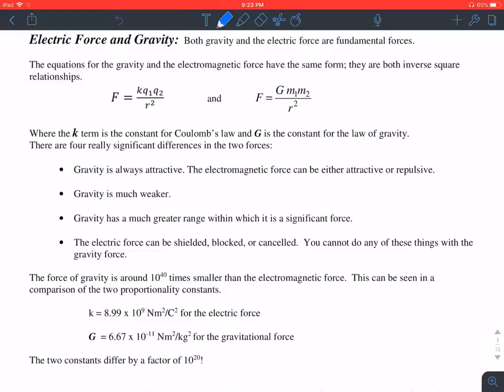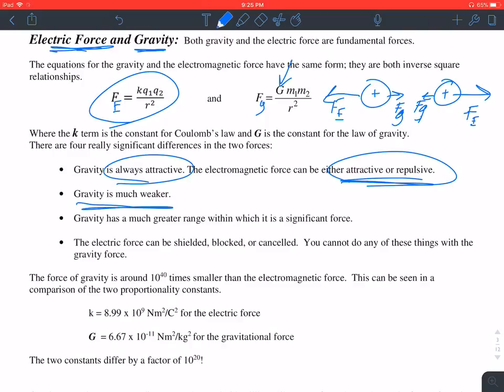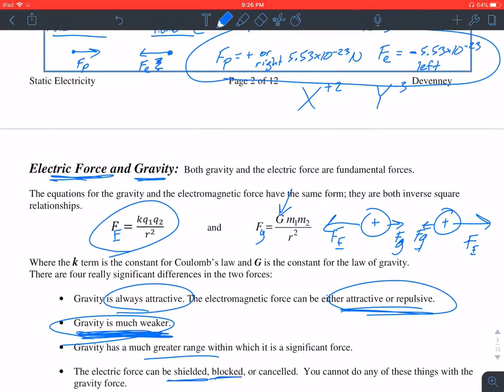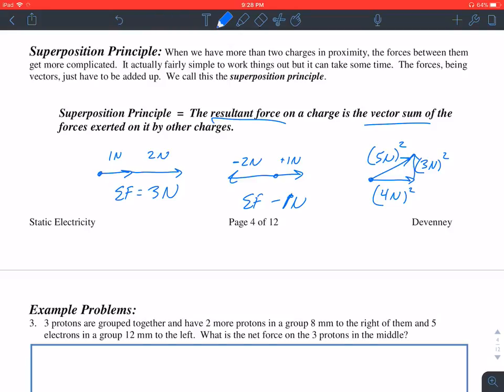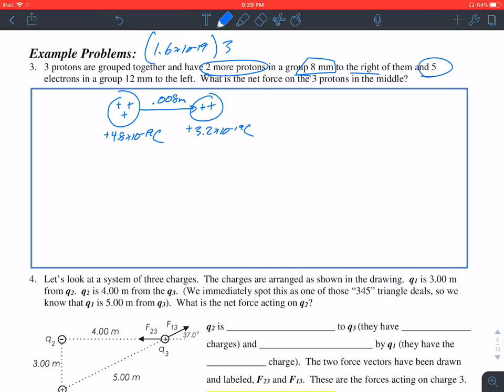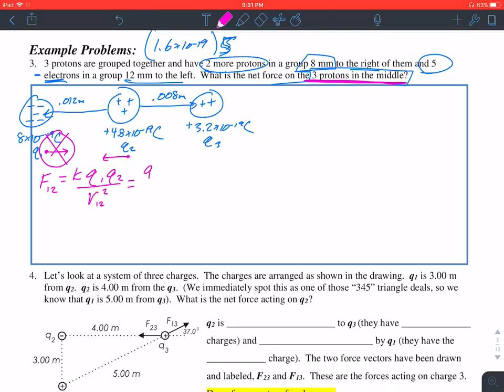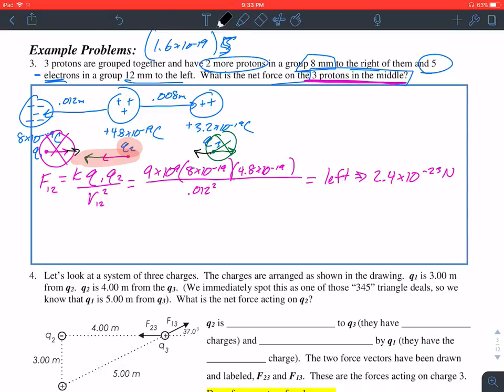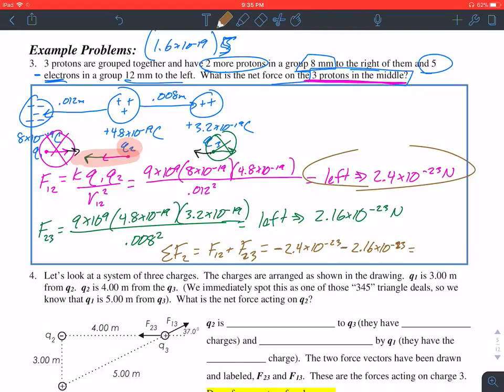Coulomb’s Law Notes 2 Video 1